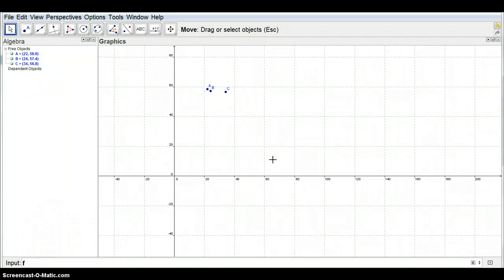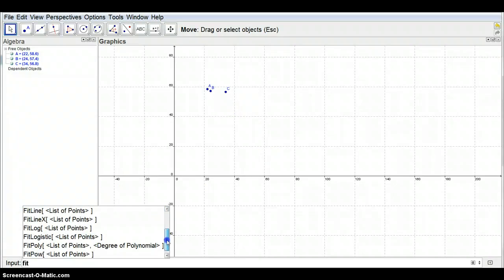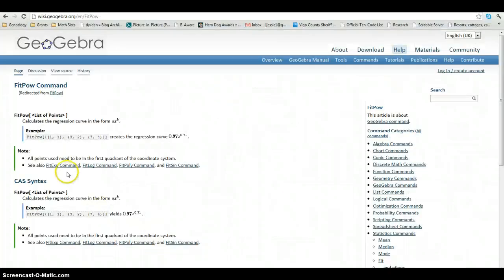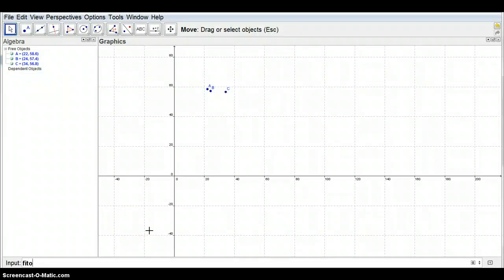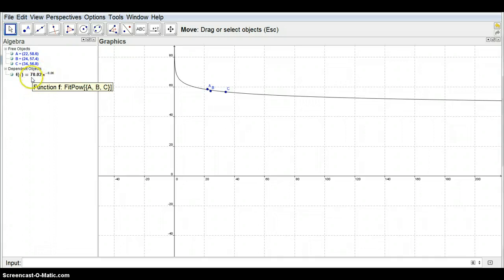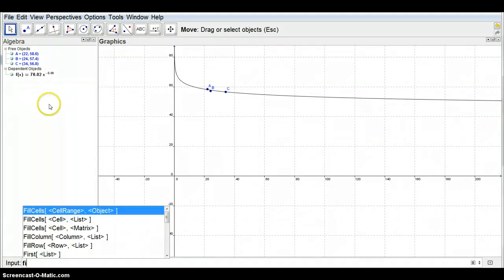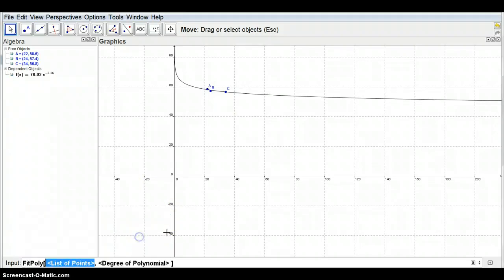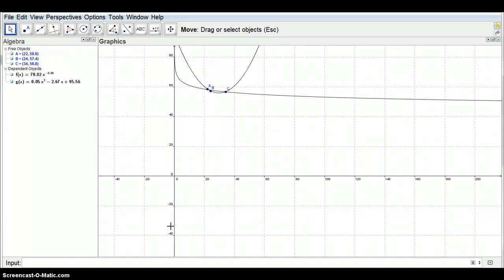GeoGebra Plot Points and Curve Fitting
This video describes how to plot points in GeoGebra using coordinates and a couple of methods of fitting curves to those points.